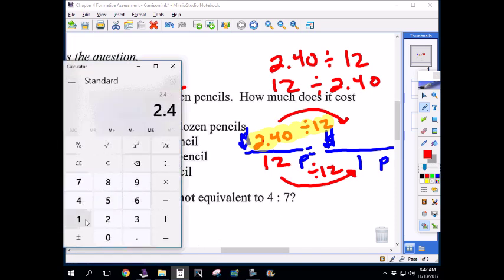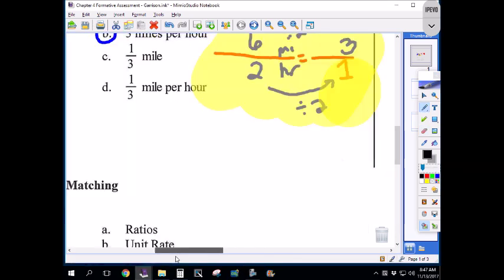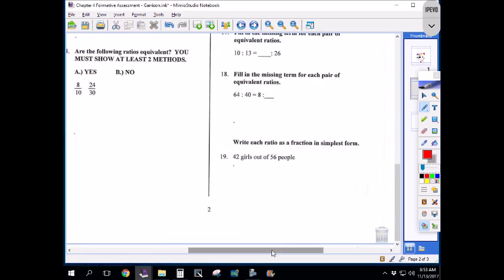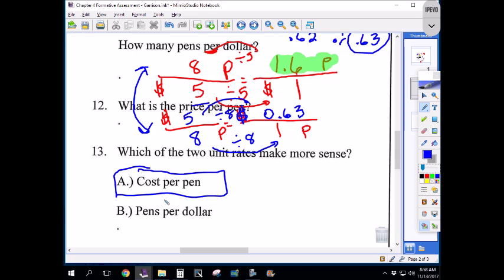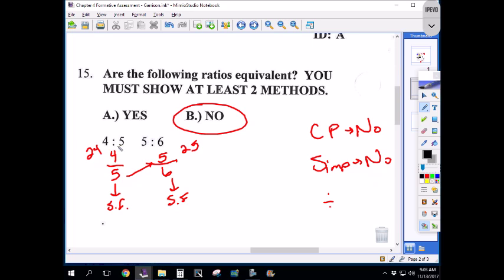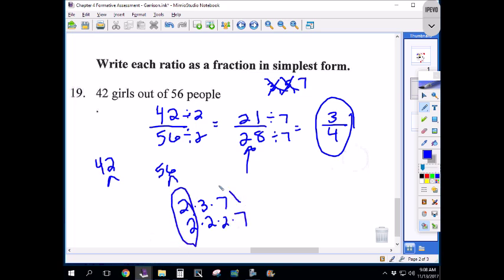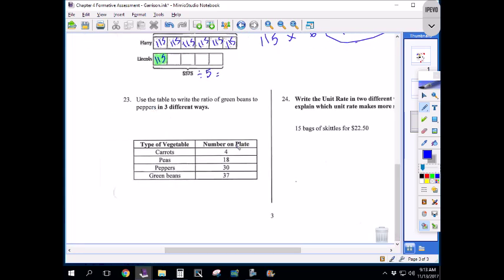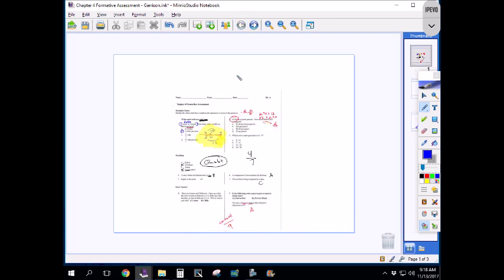Chapter 4 Formative Assessment Video